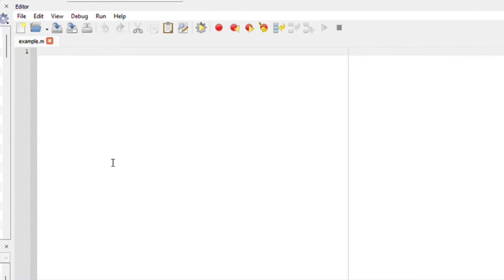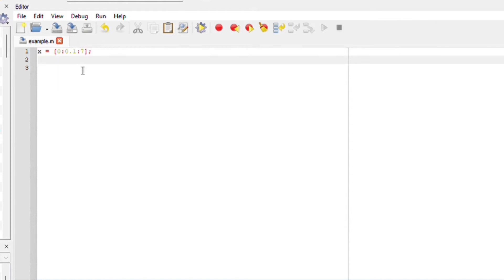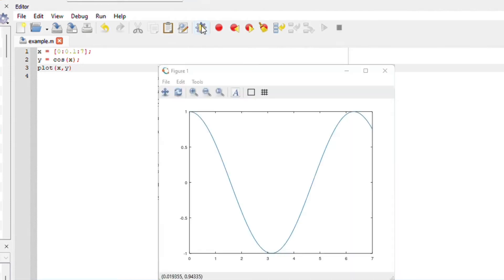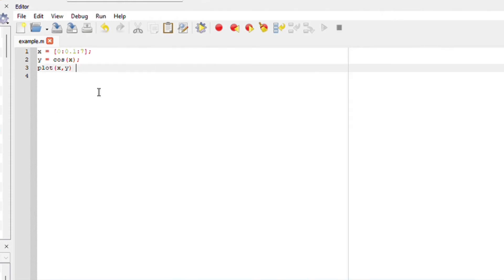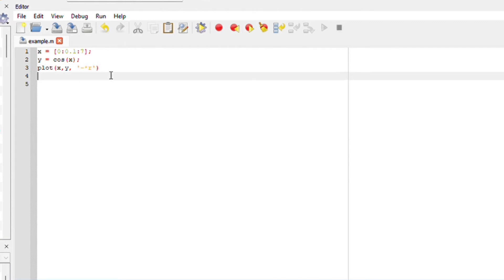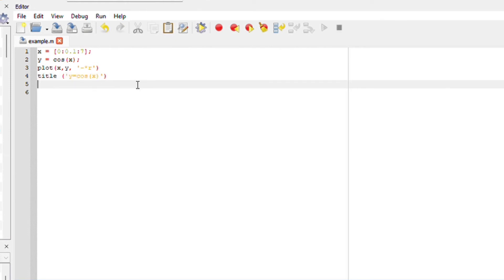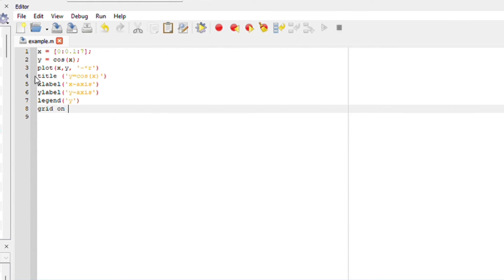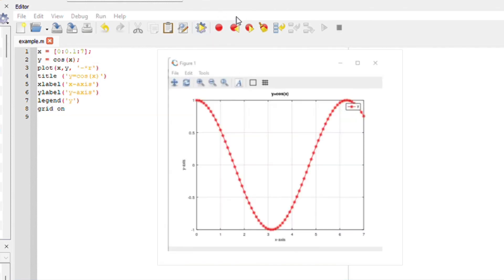x = 0:0.1:7; y=cos(x); plot(x,y, '-*r') %2D function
single 2D Plot
x = 0:0.1:7; %defining the x-axis
y=cos(x);
plot(x,y) %2D function
plot(x,y, '-*r') %solide line, with stars, red title ('y=cos(x)')
xlabel('x-axis') ylabel('y-axis') legend ('y') grid on

13. Scientific Notation with 13 or 9 decimal places, Sprintf, Round, Floor and Fix. Using Octave Example
14. Find the Size, minimum, Maximum of an Array using Octave. Creating a Row and Column vector, Linspace

3. Rate Law summary: Non elementary: 𝑟𝑎𝑡𝑒 𝑙𝑎𝑤 = 𝑟 = 𝑘 [𝑁]∝ [𝑂2]𝛽, Elementary: 𝑟 = 𝑘 [𝑁2]1 [𝑂2]2
4. 𝑁2 + 2𝑂2 → 2𝑁𝑂2: Calculate the Rate Law (Non elementary): 𝒓𝒂𝒕𝒆 𝒍𝒂𝒘 = 𝒓 = 𝒌 [𝑵]∝ [𝑶𝟐]𝜷

More
2. Example - Vectors: Draw the following forces as vectors on the Cartesian plane originating at Origin
3. Force vectors, 1 N, 1 N, 2 N positive y and 2 N, 2 N and 1, 5 N positive x direction. Resultant ?